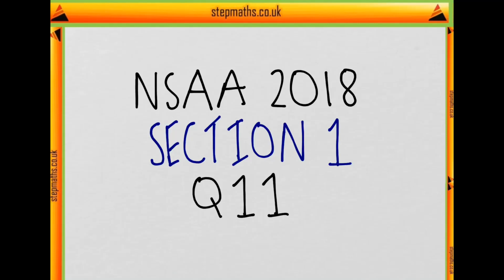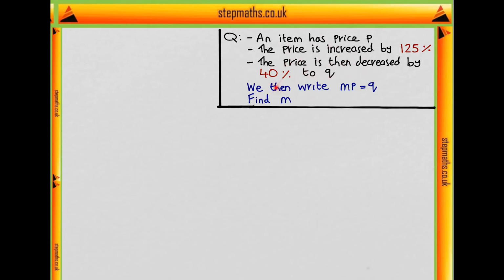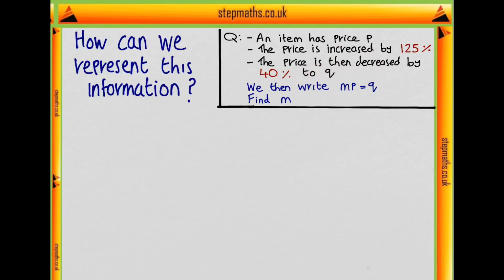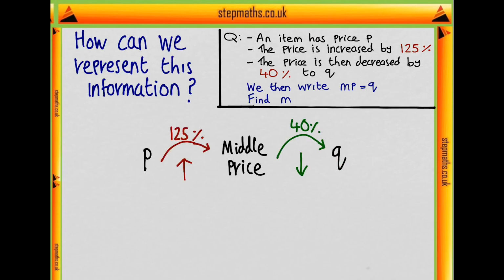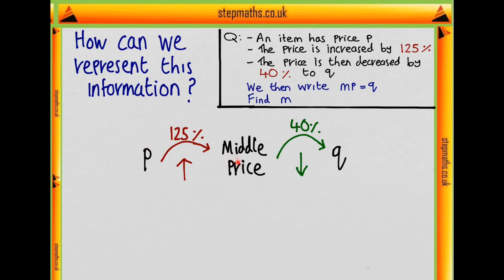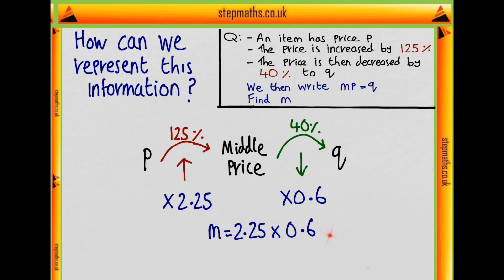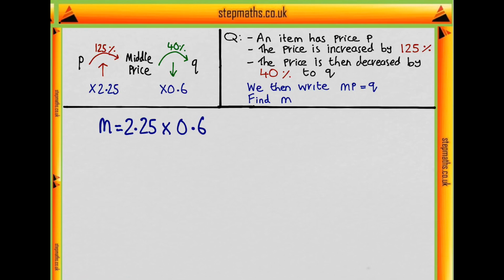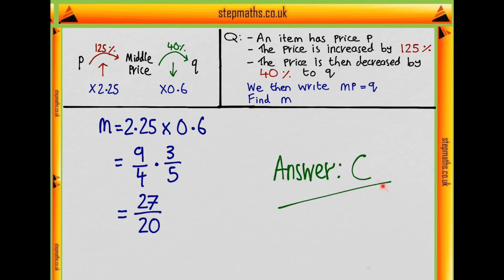NSAA 2018 Section 1 - Q11 (Maths) - Percentage Changes - Worked Solution